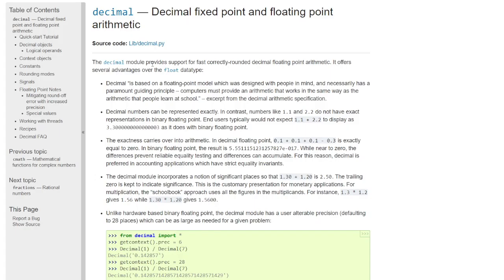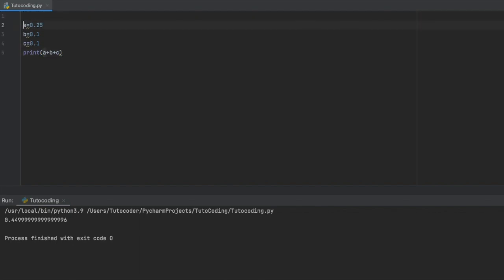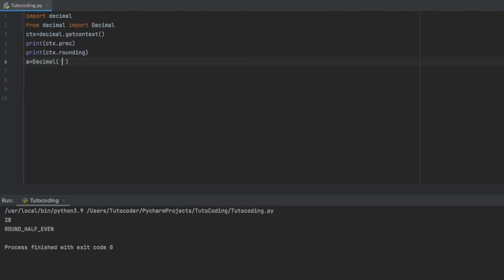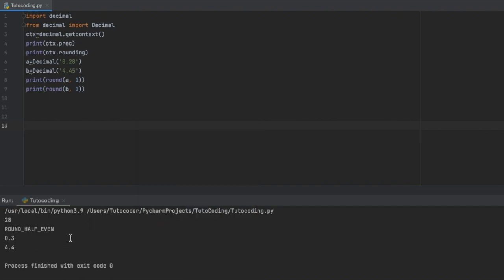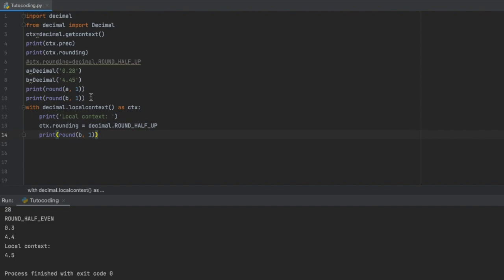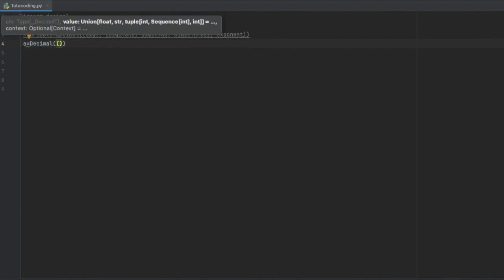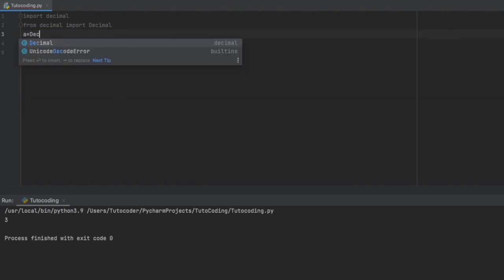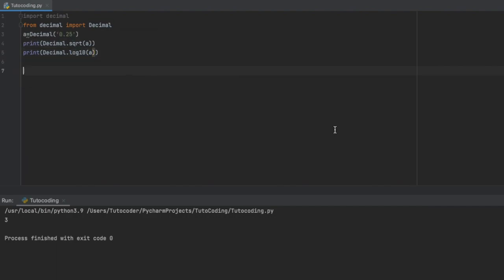Python tutorial: Decimal module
In this video, we'll walk through the decimal module in Python.